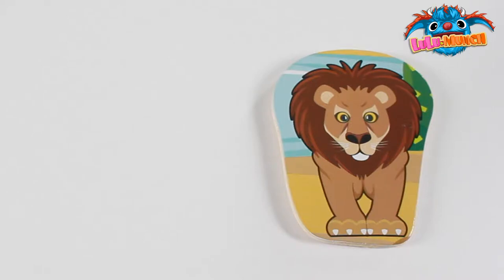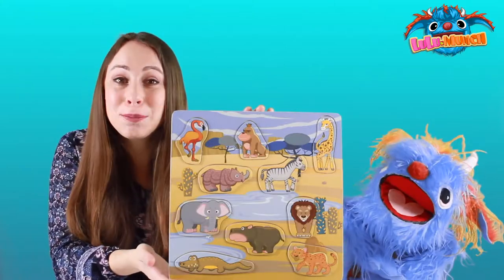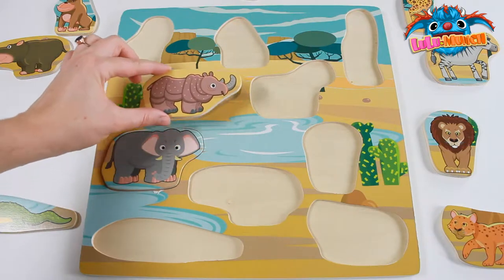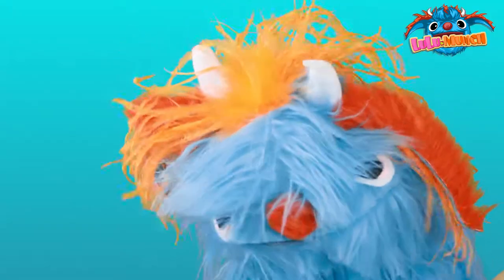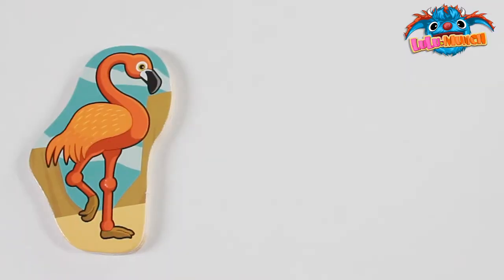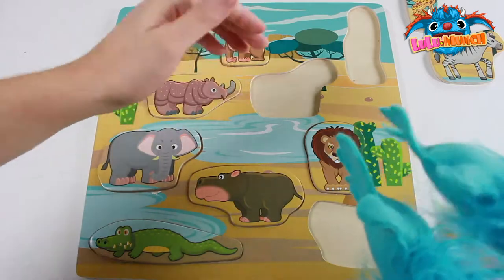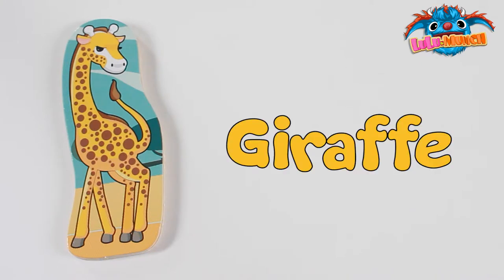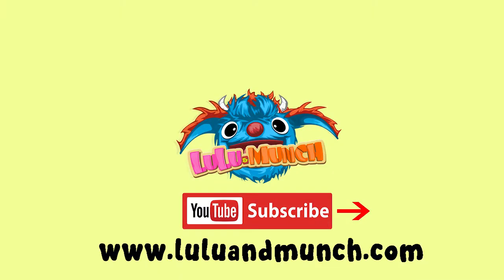Safari Animals and Sounds | Educational Video by Lulu and Munch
Learn about Safari animals and sounds with Lulu and Munch!
“Little Moppet wooden puzzles made by Family Games America “

——About Lulu & Munch——
Welcome to the official “Lulu and Munch” channel on YouTube!
Join us in playing and learning! Come back every Monday for a new episode!

Lulu & Munch is fun and educational, curriculum-based children's show that will have your little ones learning about colors, numbers, feelings, alphabets and more!